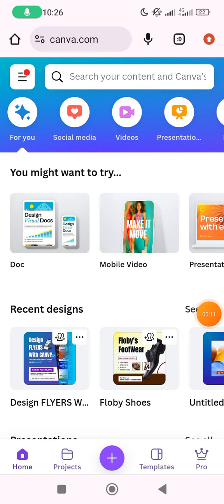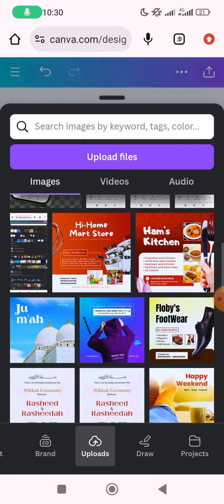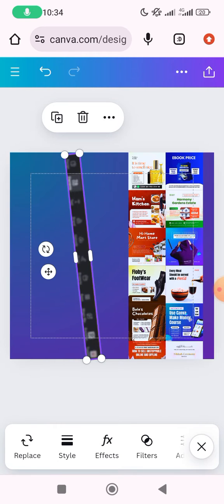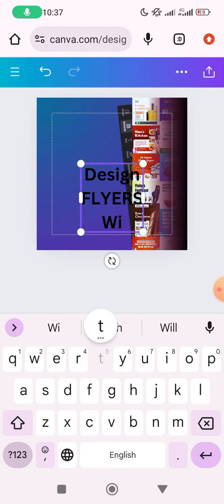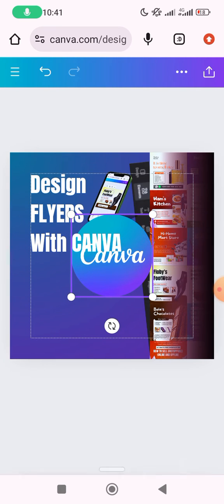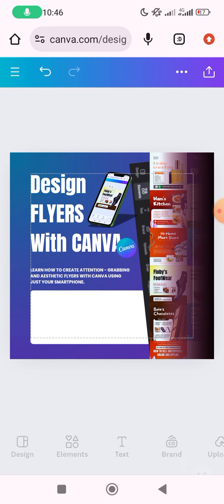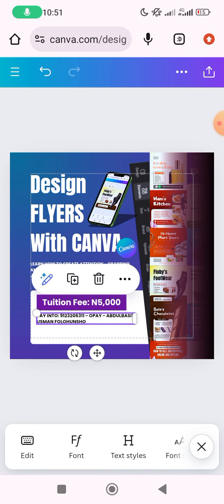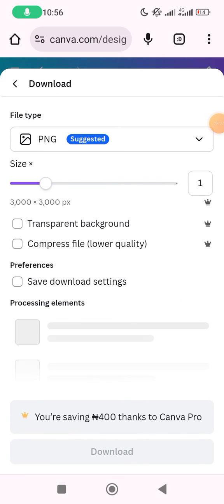HOW I CREATED MY COURSE ADVERT FLYER WITH CANVA USING MY SMARTPHONE.